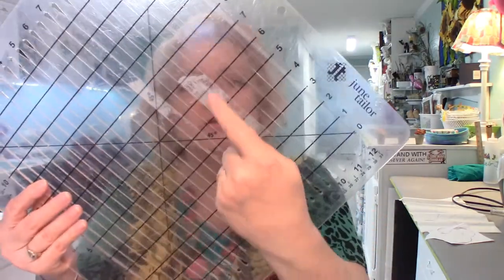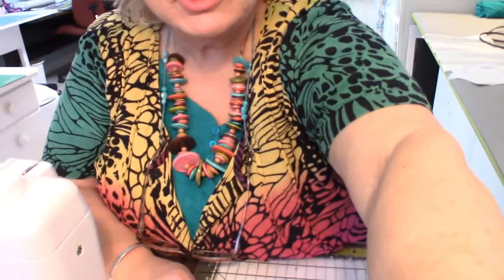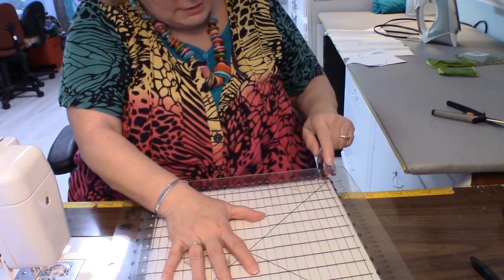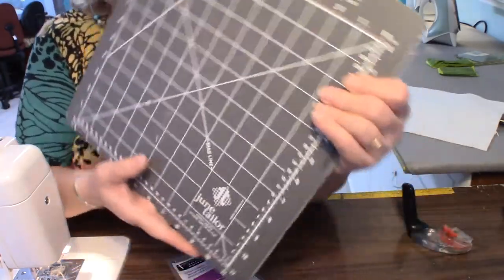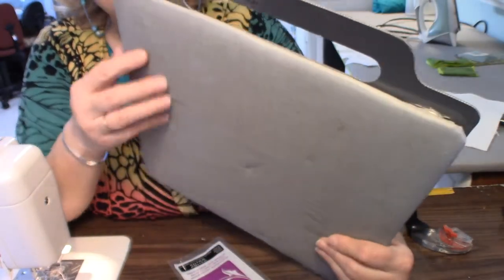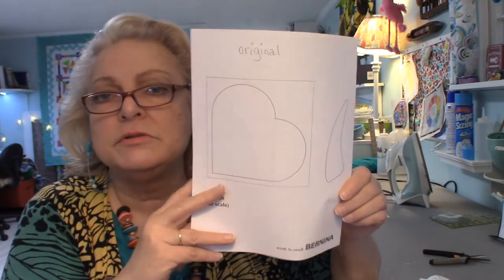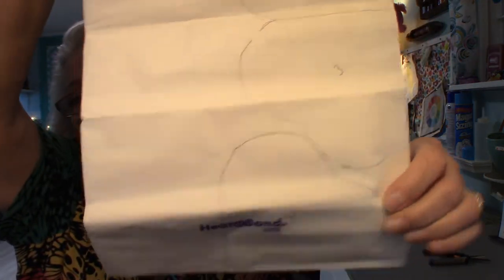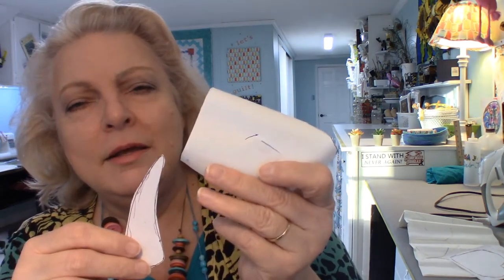Shamrock Table Runner Part 1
I am making the cutest Shamrock Table Runner in this first part of two.  Gather your scraps and join me for a easy peasy fun project!  I shopped my scraps for the entire runner and it can be done in just a couple of hours - including the quilting!      I think I finally fixed my new laptop so look for more videos shortly including Part 3 of our landscape quilt!!  I'm getting ready to load a new quilt on my frame so I will show you how I do that as well!  Lots of fun to look forward to!    Hugs, Deb Pattern Tutorial